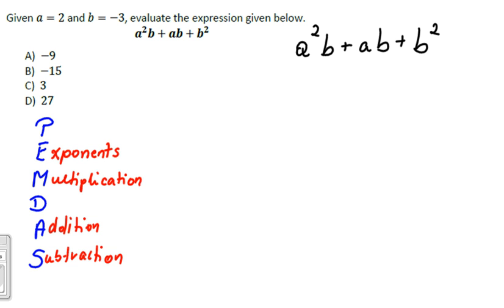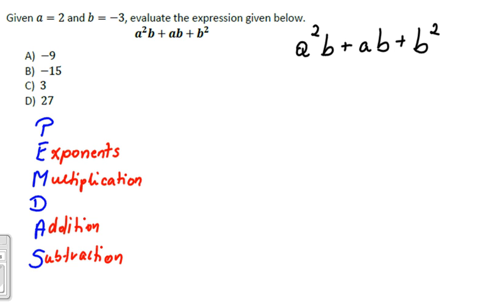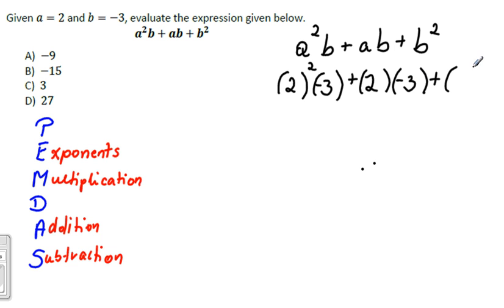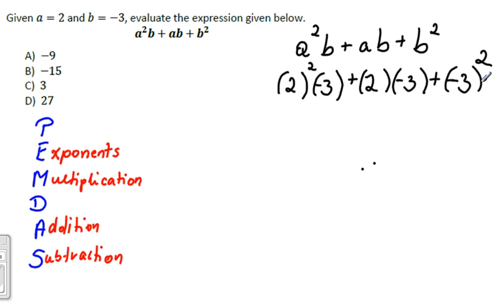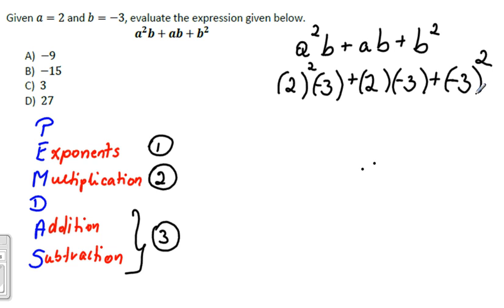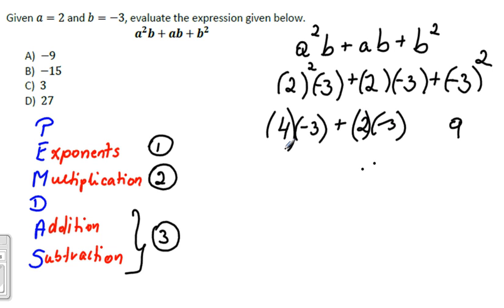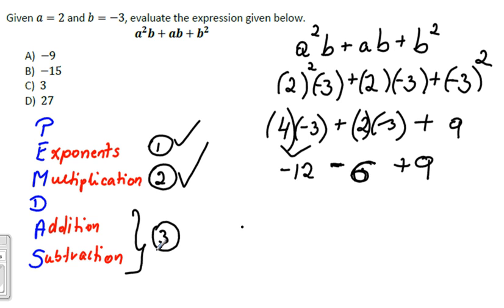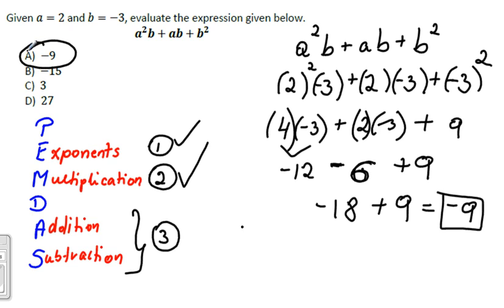Question 20 C